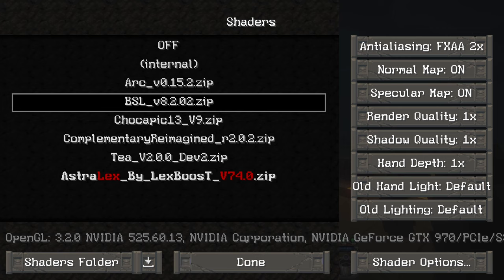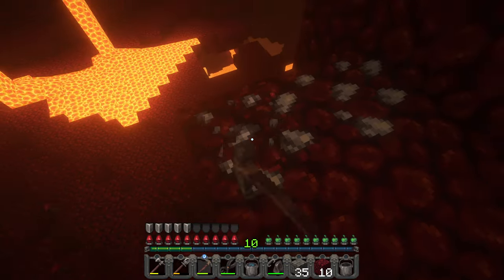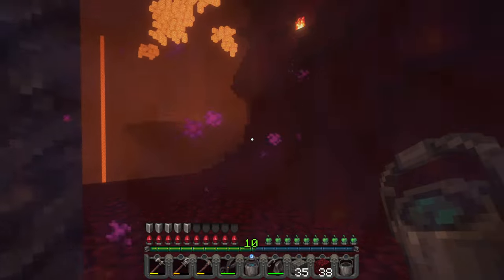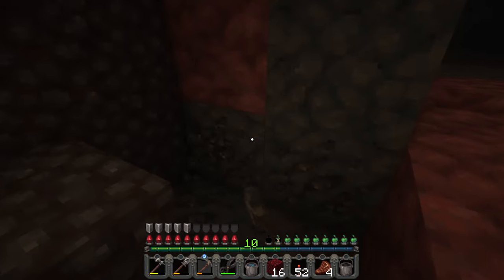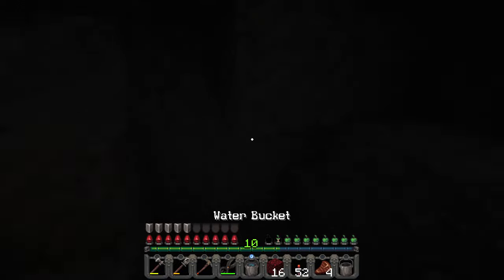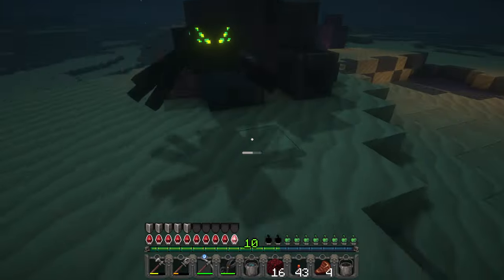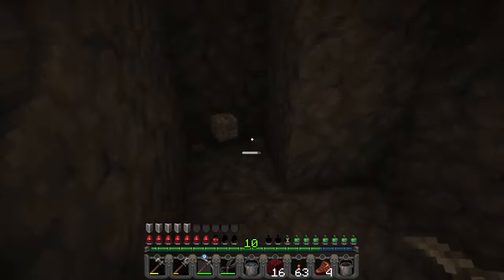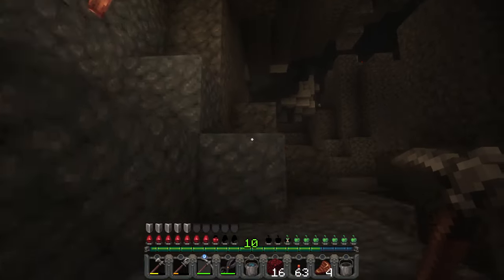Minecraft #004 | Into the Nether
It's queer feminist trans community originating gameplay ;-)
Recorded in 1440p, so I recommend 1440p or 720p quality.
Mainly spoken in German / Swiss german.
Comfy "Let's play" without too much talking.
Suitable for listening your own music with it.